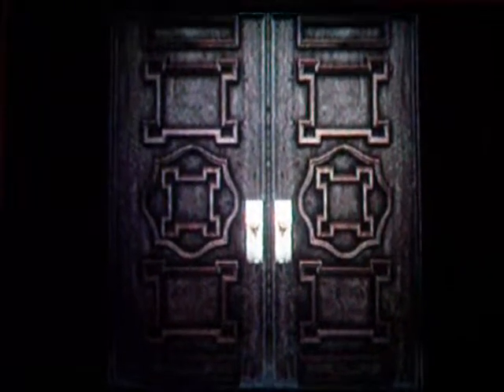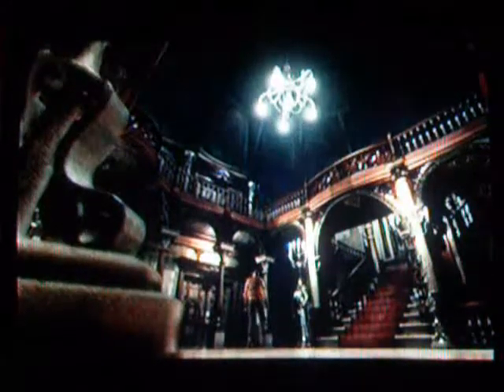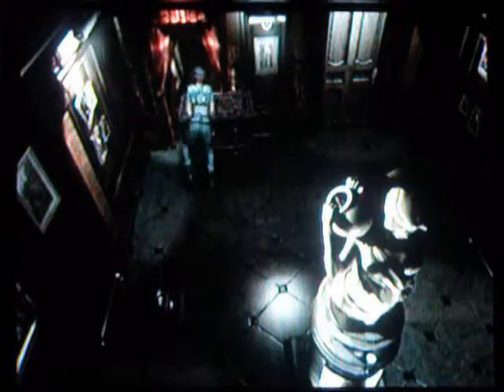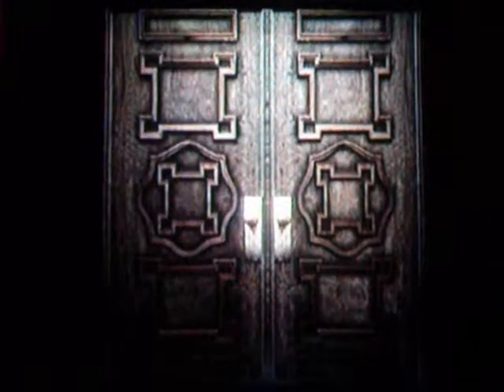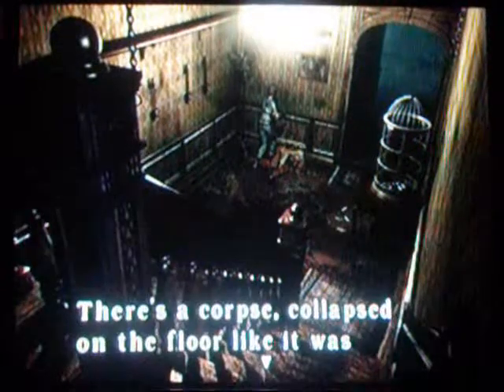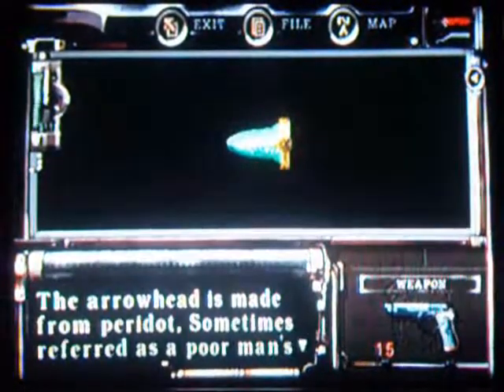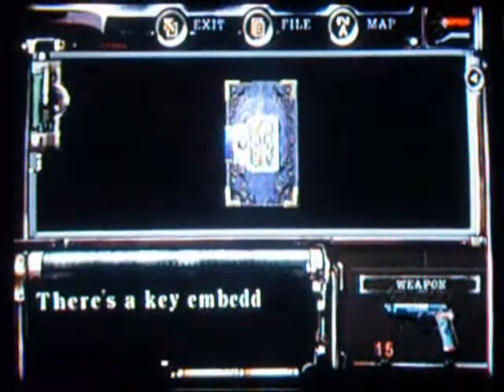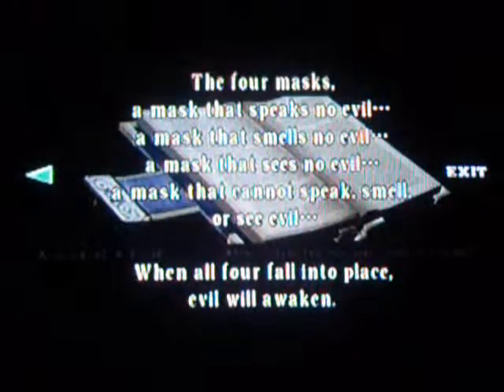Let's Play Resident Evil (Jill) Ep.2 Lockpick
You always now it's a RE game if you see a lockpick, a lighter, or a crank in it. OH and by the way WE'RE THE MASTER OF UNLOCKING